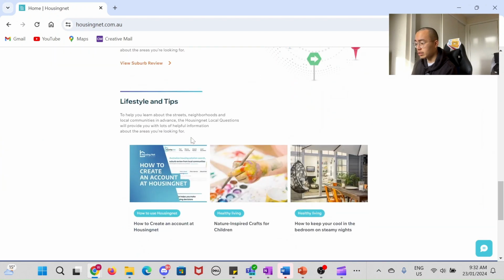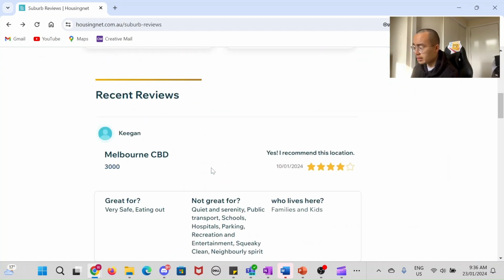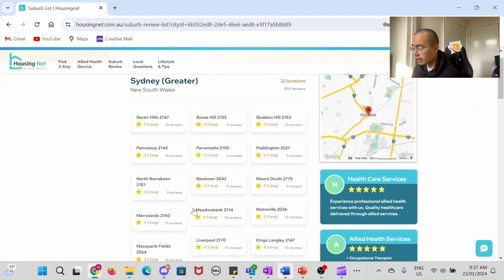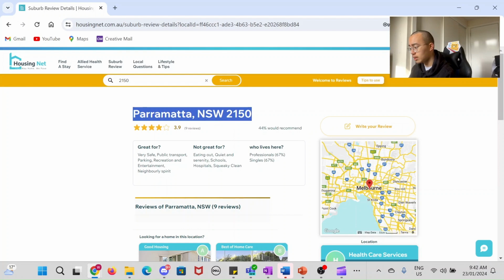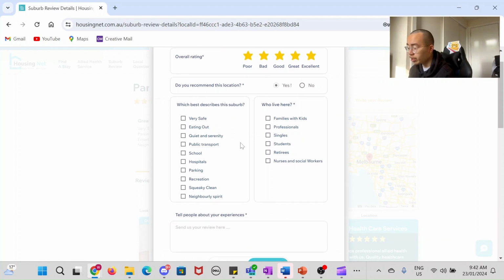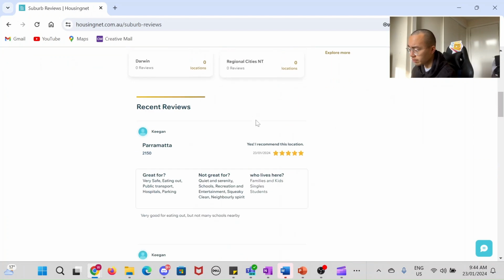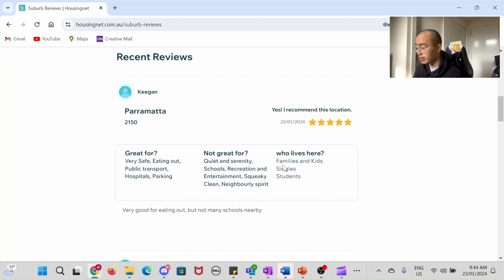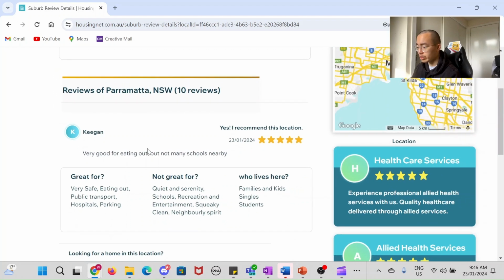How To Browse Suburb Reviews I HousingNet Tutorials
Assisting Australians enrolled in the NDIS program in finding suitable residences and essential services is our primary objective.

In this video, Winston shows you how to browse suburb reviews with HousingNet! If you're looking to get your suburb reviews, HousingNet has got you covered!

At Housingnet, our mission extends to facilitating individuals' search for the ideal living environment within the NDIS framework, encompassing SIL, SDA, MTA, and STA accommodations. In addition, we are connecting people in national NDIS programs with more insights and service options to help them improve their personal health and promote public health.

GET IN TOUCH:
Housingnet Pty. Ltd.
Level 2, 76-80 Turnham Avenue Rosanna, Victoria, 3084, Australia